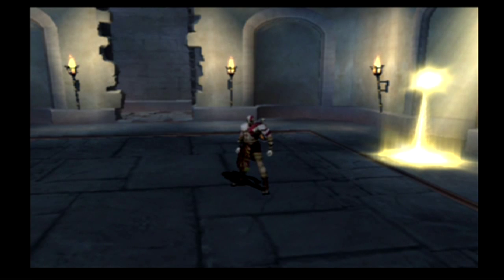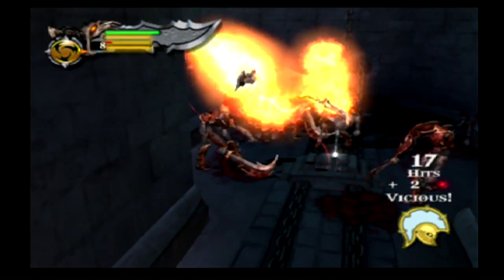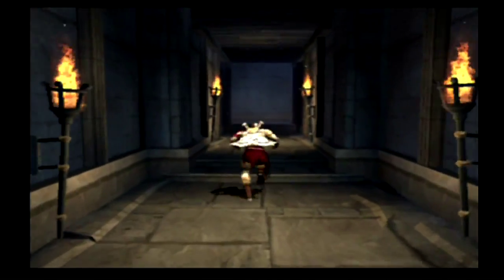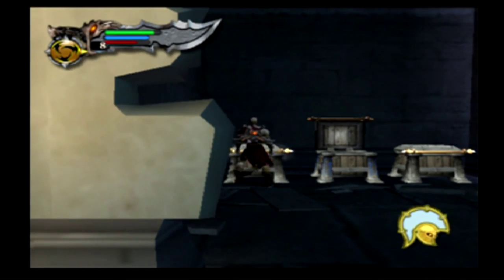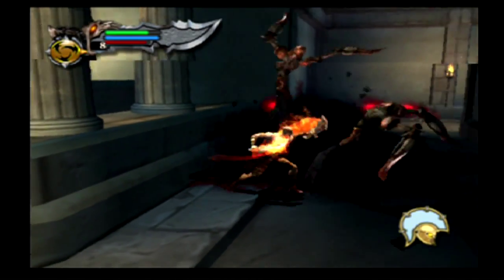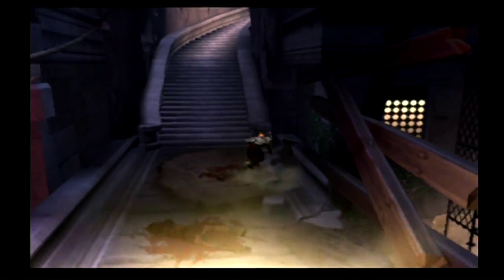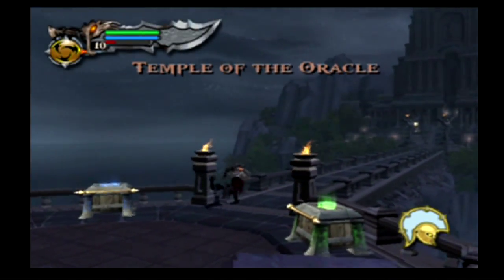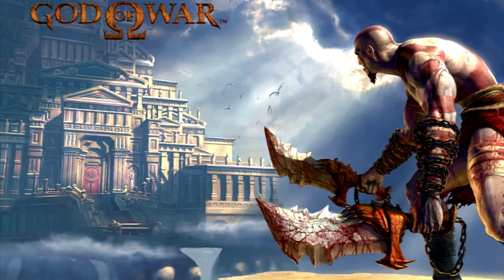God of War-Part 7 Bolt of Divine Retribution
We now explore more of the rooftops of Athens and receive a new magic ability.